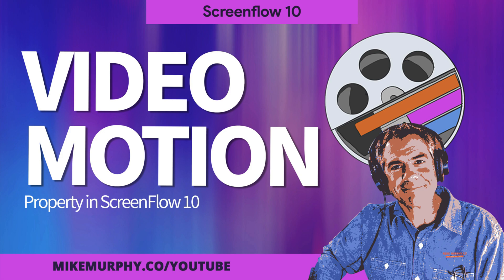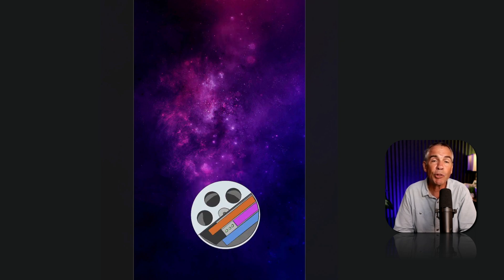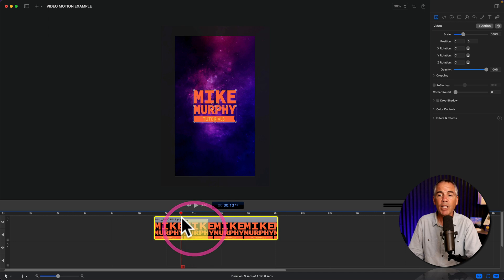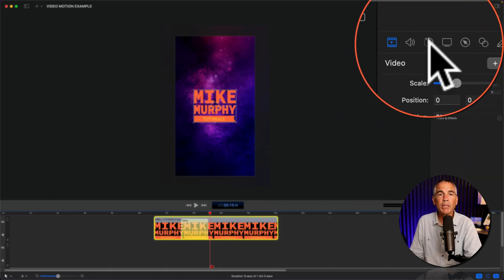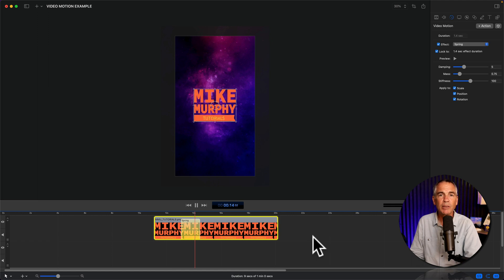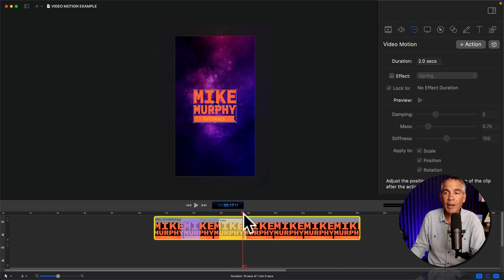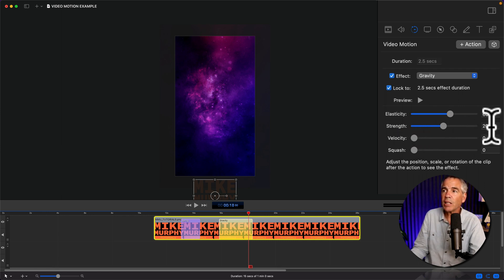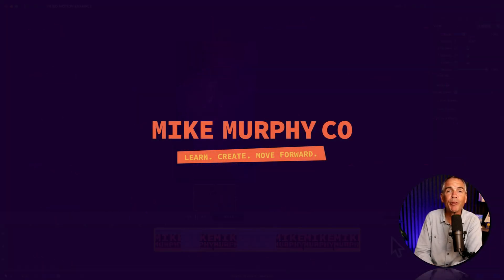Video Motion Logo Animations in Screenflow 10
Screenflow 10: How To Create Video Motion Logo Animations

This tutorial will show you how to create simple logo or graphics animations in Screenflow 10 using Video Motion.

Chapters:
00:00  Intro: About The Tutorial
00:13  Inspiration for Tutorial
00:34  Add Logo or Graphic To Timeline
00:54  Add Video Action
01:10  Move Logo To Create Animation
01:21  Add Z-Rotation
01:33  Add Video Motion (Spring)
01:52  Customize Video Motion Settings
02:12  Animate Logo Out
02:33  Add Video Motion Action
03:03  Gravity: Customize Settings

How To Animate a Logo using Video Actions:
1. Open a Screenflow Document (I used 1080 x 1920)
2. Add Logo or Graphic in the center using smart guides
3. Drag scrubber to the center of the logo
4. Go to Video Property in the Inspector Panel (1st icon)
5. Click on +Action
6. Drag Scrubber to the beginning of the action
7. Move logo to the top (or where you want the animation to start)
8. Press SpaceBar to preview

How To Add Spring/Bounce using Video Motion:
1. Select the Video Action on the clip (should turn yellow when highlighted)
2. Go to Video Motion tab (3rd icon)
3. Check the box for ‘Effect’
4. Select ’Spring’
5. Keep box ticked for ‘Lock’
6. Change Damping to 5
7. Mass to 0.75
8. Stiffness to 100
9. Apply to: Scale, Position, Rotation

How To Animate Logo Out using Gravity (fall down from center)
1. Move Scrubber forward in time
2. Go to Video Motion tab
3. Click on +Action
4. Select Logo or graphic
5. Drag it straight down off the canvas (add rotation or scale if desired)
6. Click on ‘Effect’
7. Select ‘Gravity’
8. Keep ‘Lock to: checked
9. Change ‘Elasticity’ to 60%
10. Strength: 200%
11. Velocity: 95
12. Squash: 33%
13. Tap Spacebar to Preview